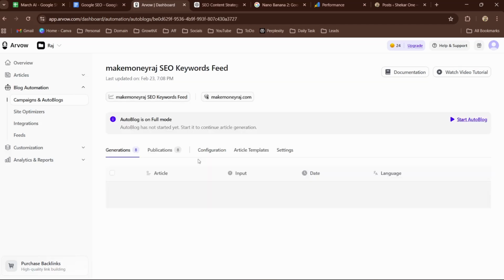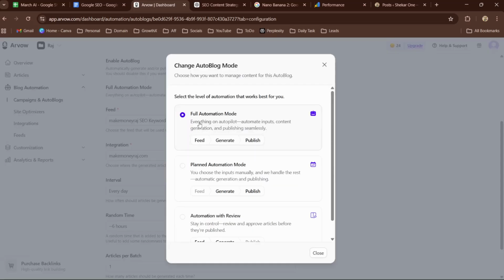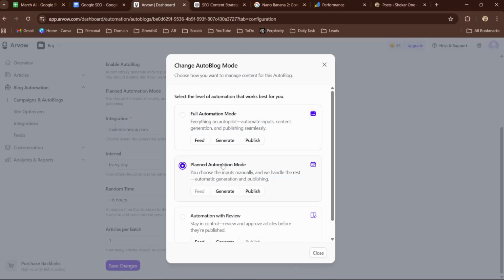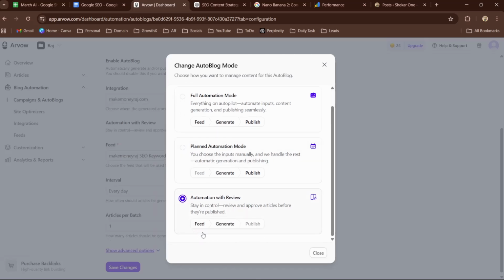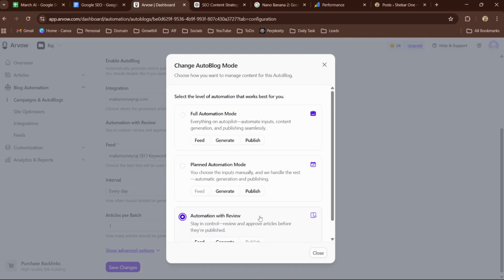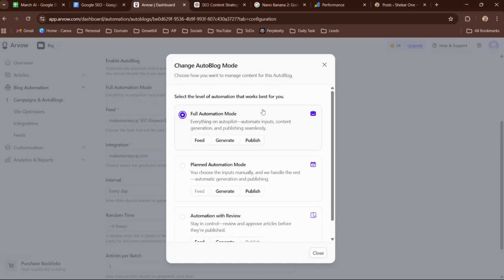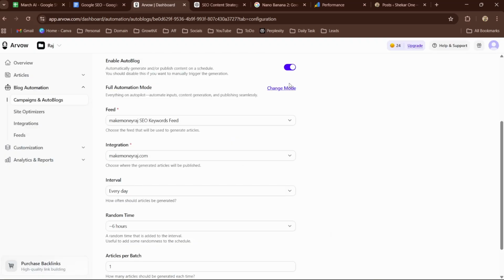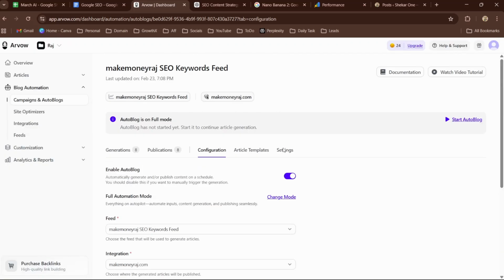How to Automate Blog Publishing Safely